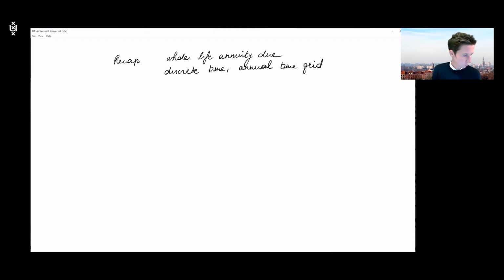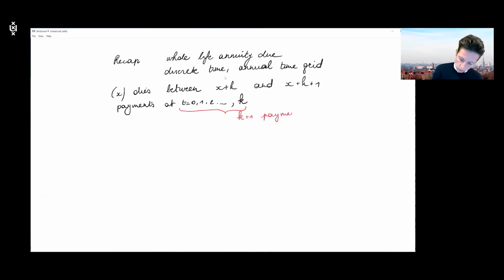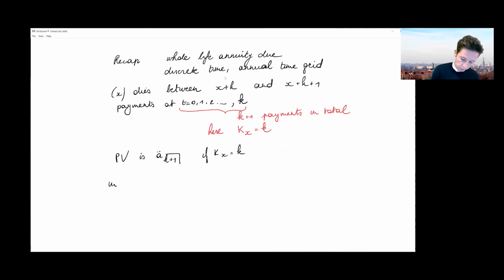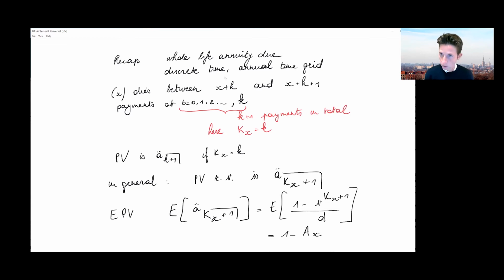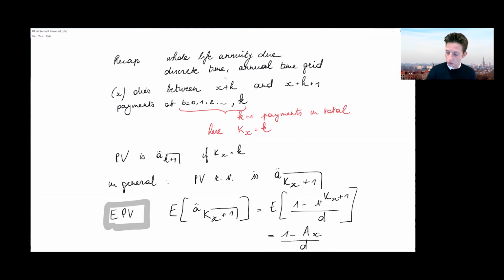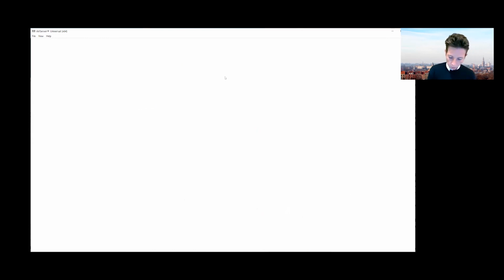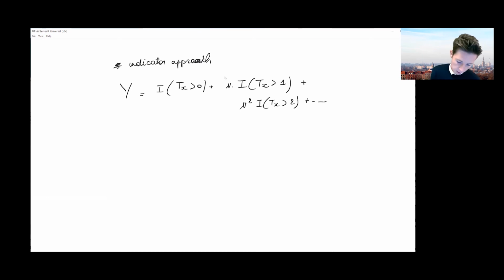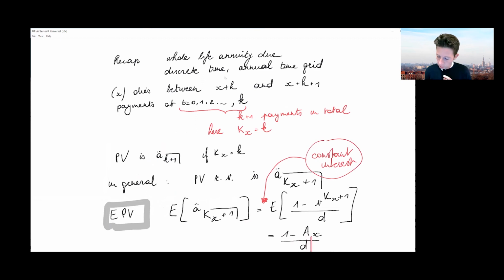Recap on whole life annuity due